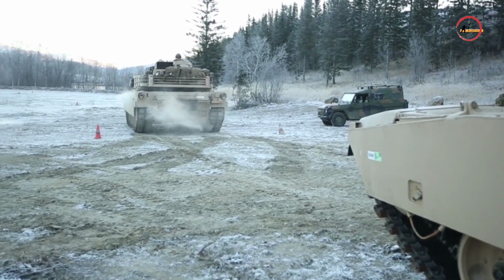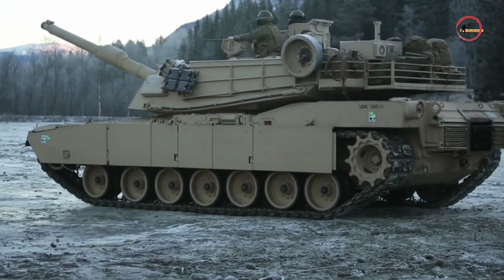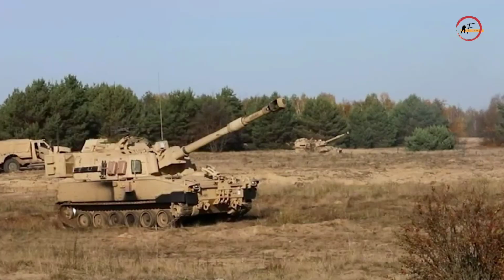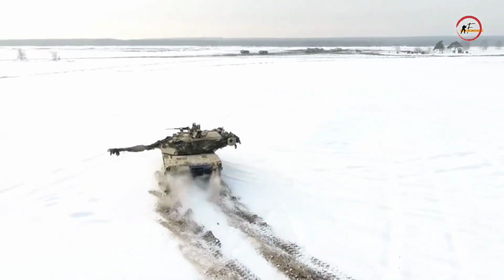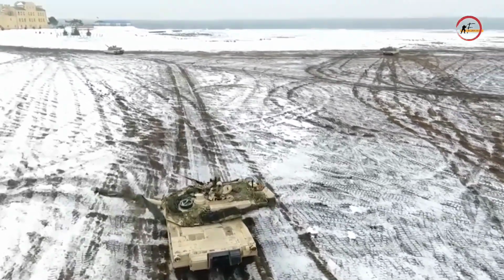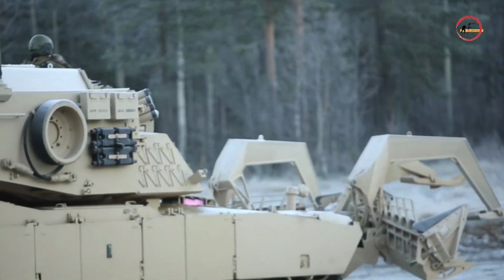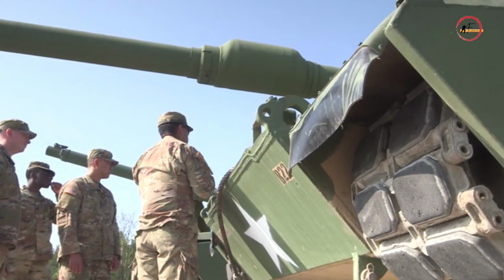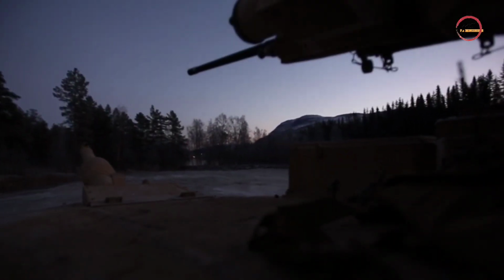TANK M1 ABRAMS: The United States Advanced Tank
The M1 Abrams is the third generation of main battle tanks produced by the United States. Named after General Creighton Abrams, Chief of Staff and Commander of the United States Army in Vietnam from 1968 to 1972. The M1 is a highly armed, heavily armored, and highly mobile tank designed for armored fighting vehicles. The specialty of this tank is the gas turbine engine (with JP8 jet fuel), adopting advanced composite armor, and separate ammunition storage in separate compartments for the safety of the crew. Weighing close to 62 tons, the M1 is one of the heaviest tanks still in use.